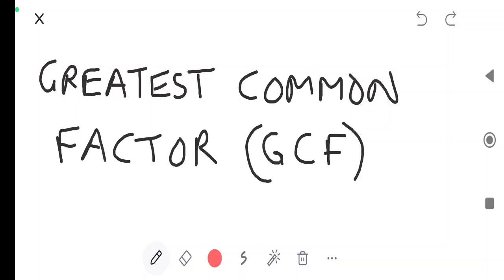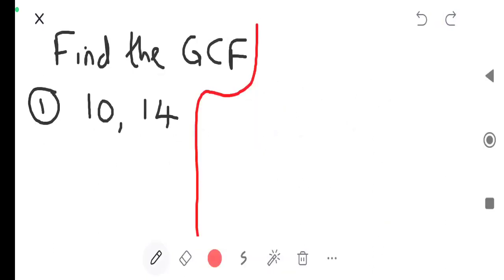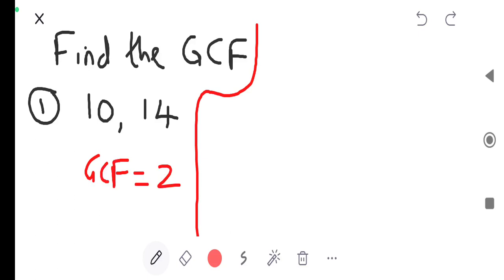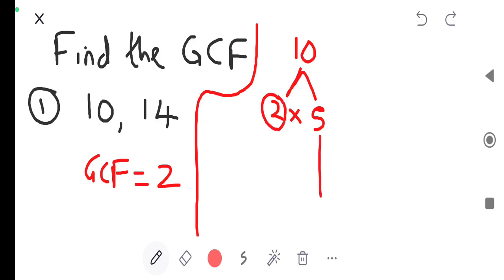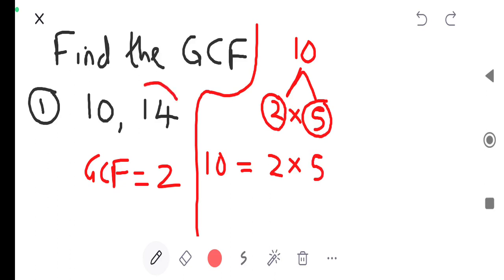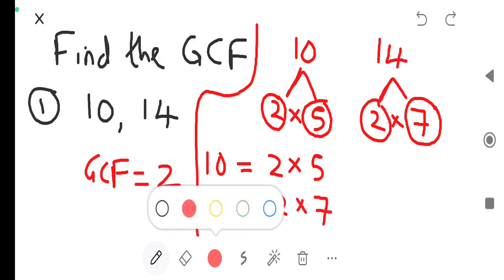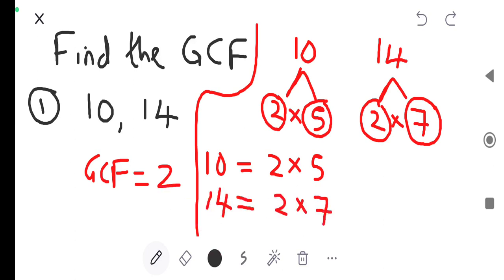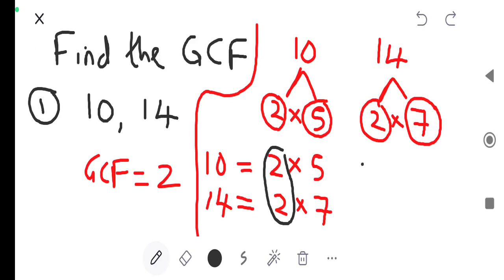GREATEST COMMON FACTOR LESSON 1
In this video you will learn how to find the GCF of numbers.